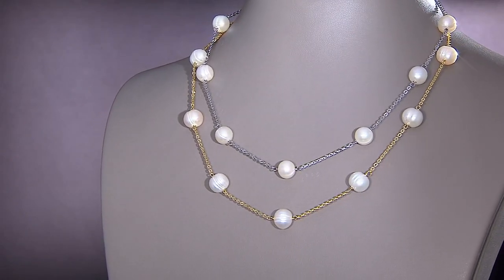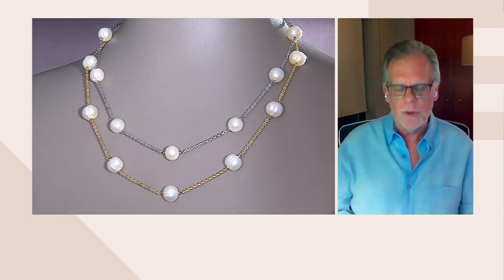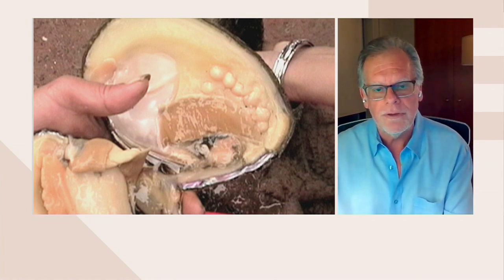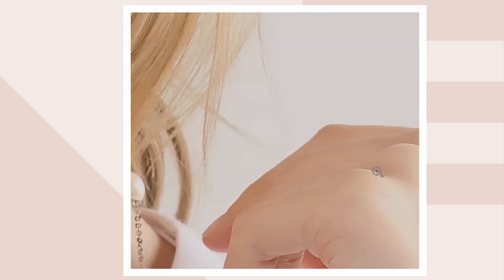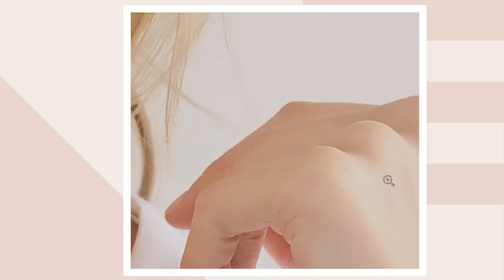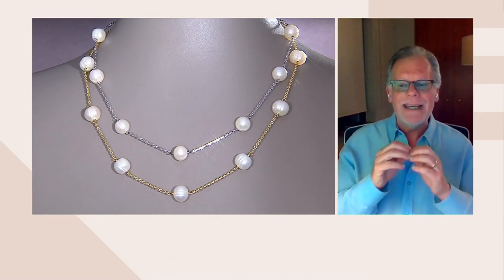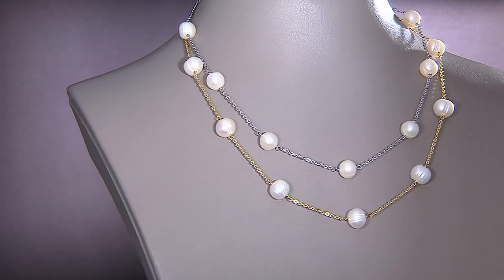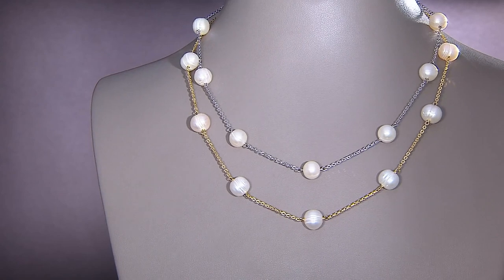Honora White Cultured Pearl Forzatina Station Necklace, SS on QVC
Honora White Cultured Pearl Forzatina Station Necklace, SS

Dotted with white cultured freshwater pearls, this chain necklace will enhance your look with understated elegance. From Honora.